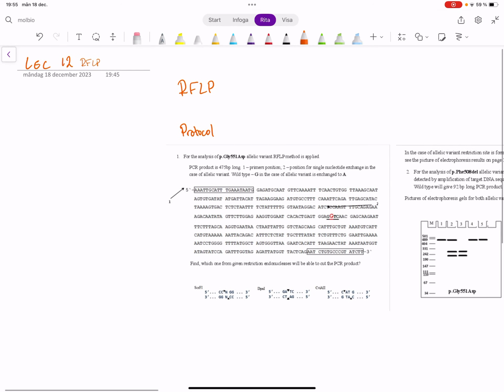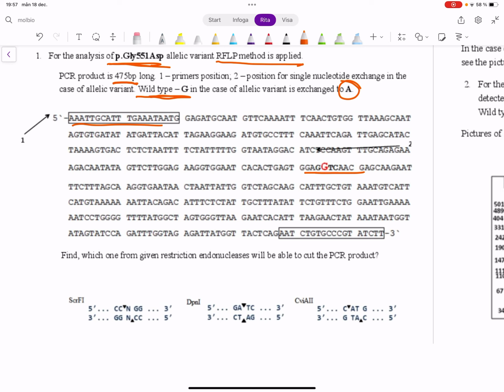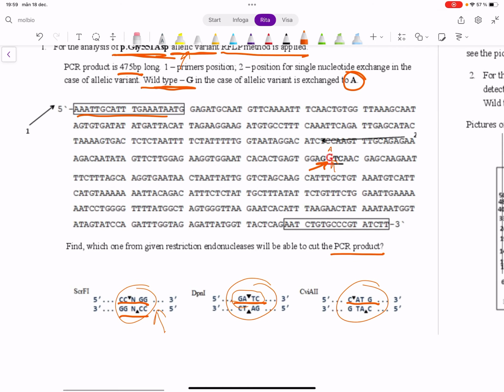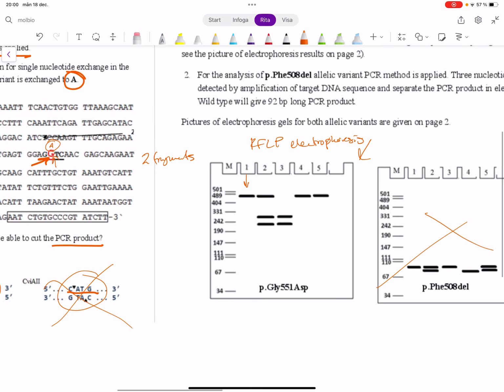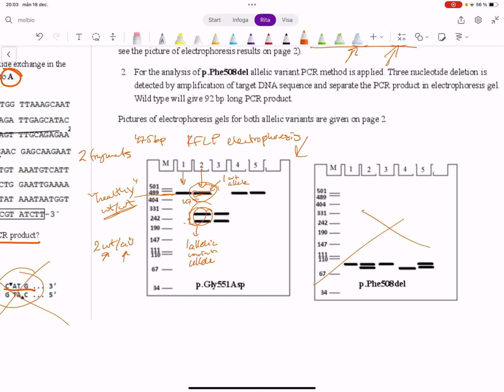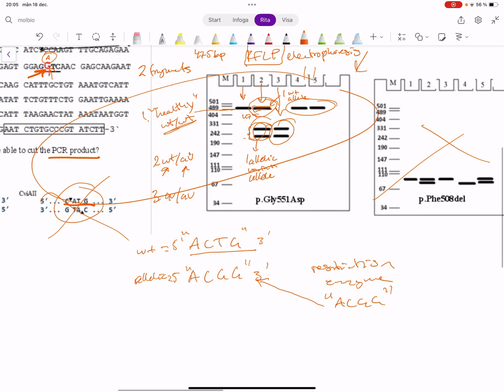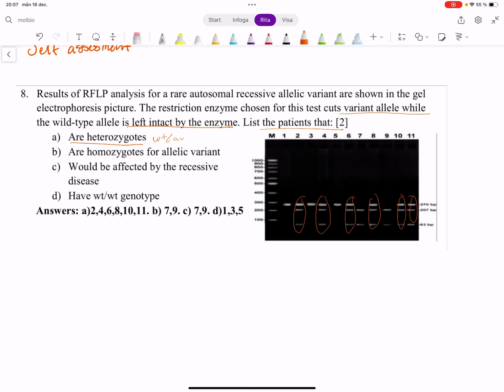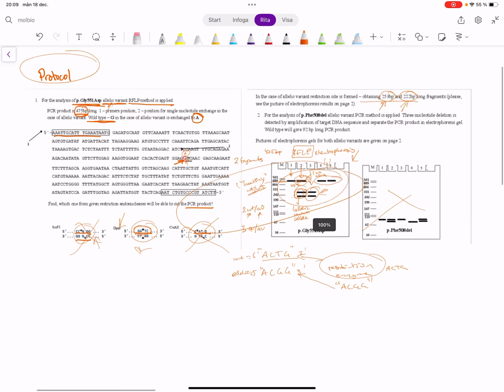Molbio lec 12 RFLP: How to decide type of restriction enzyme and analysis of electrophoresis